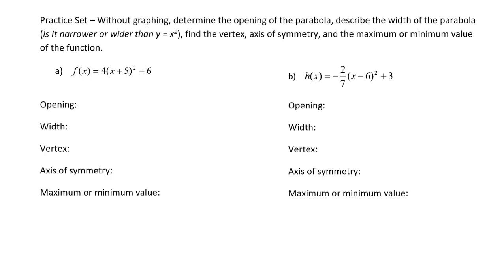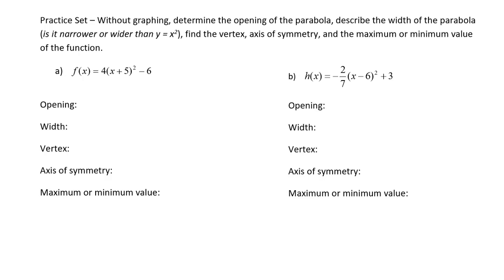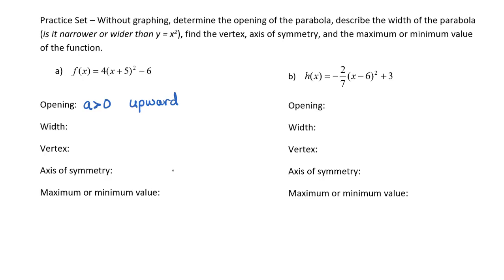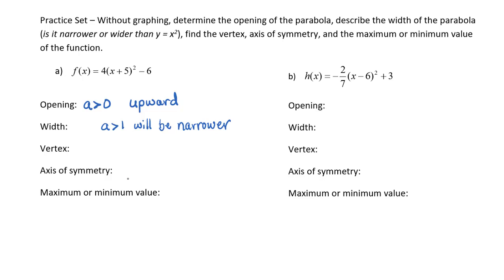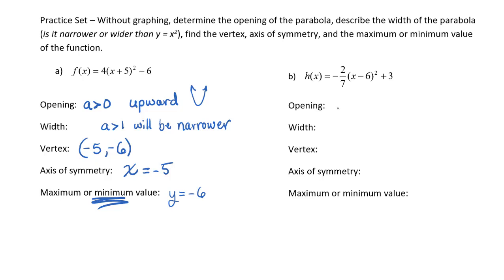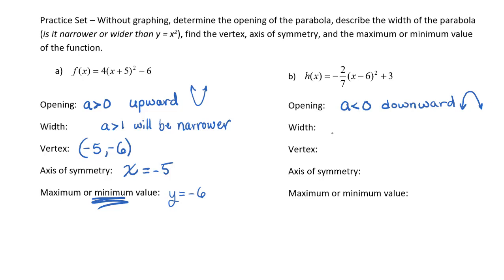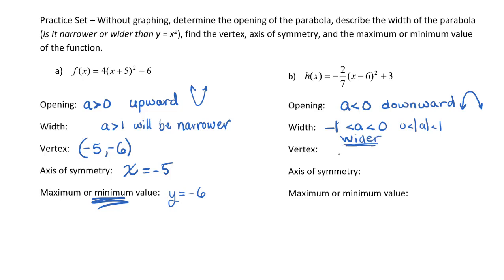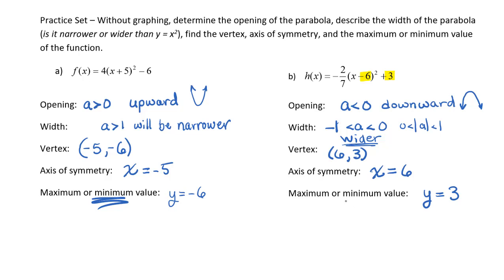Quadratic Functions and Graphs in Standard Form Part 5 of 5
In this section we will look at the process to convert a quadratic function to standard (vertex) form.